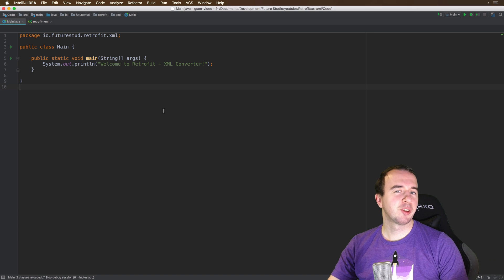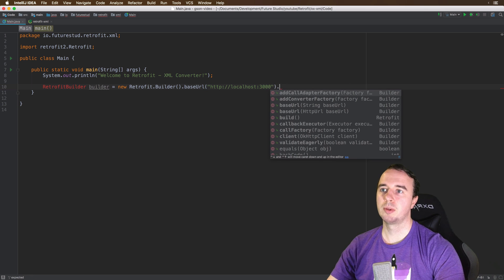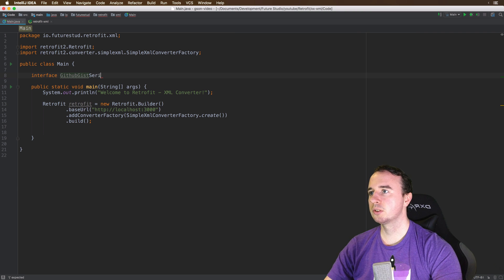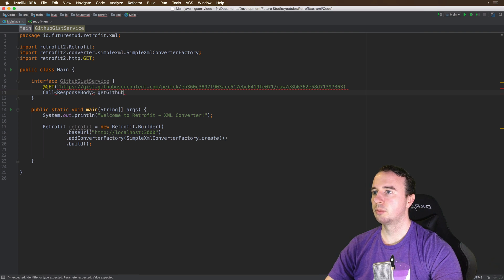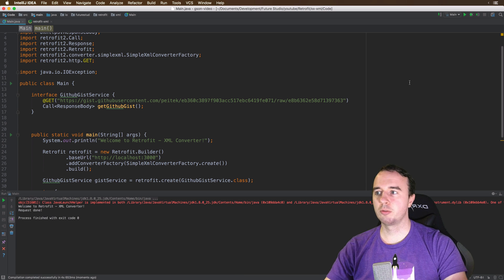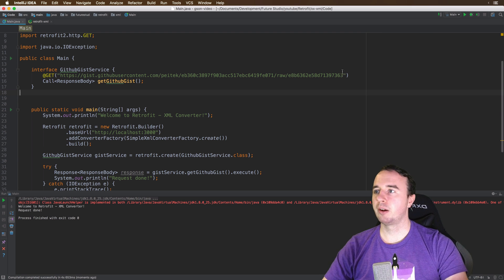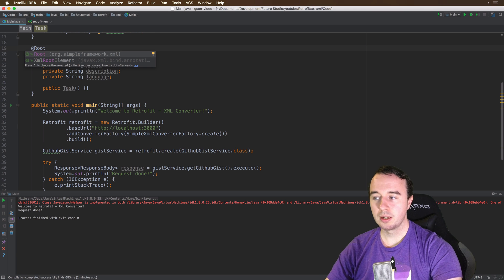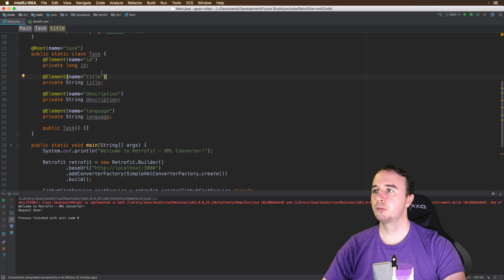Retrofit Tutorial — Java Project & XML Converter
In this Retrofit video we'll take a different direction: you'll learn how easy it is to use Retrofit in regular Java projects (it's not just for Android!).

You'll also learn how to integrate an XML converter and prepare your models for automated mapping.

Read the full tutorials for easy code copy&pasting here:
► Retrofit for Java projects